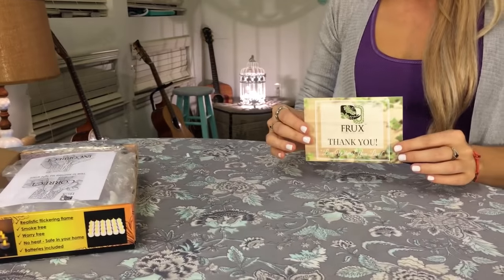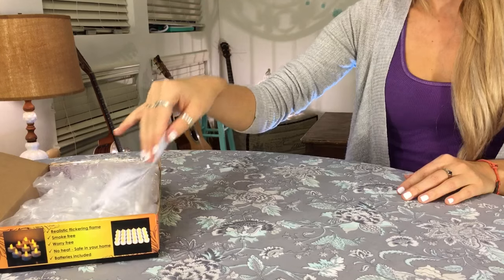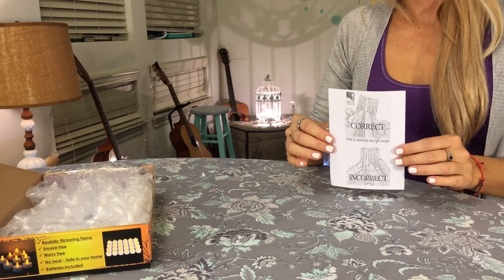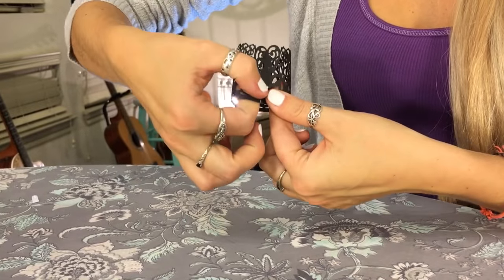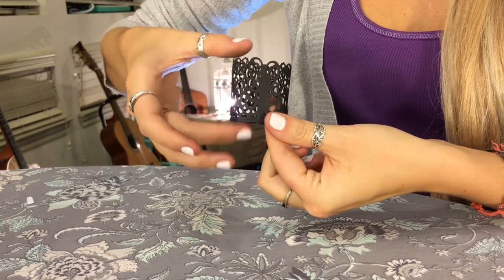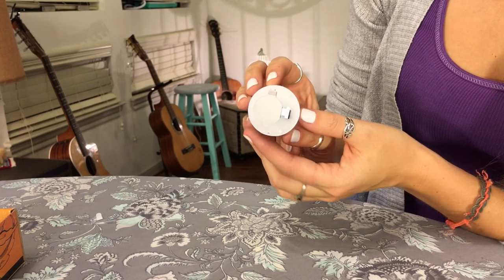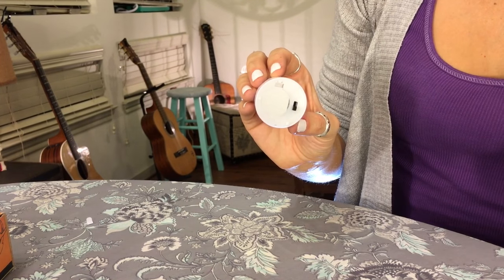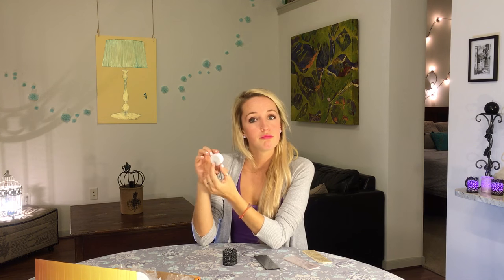Flameless Tea Lights Walkthrough and Set Up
Hello and thanks for checking out the flameless LED Tea Light candles by Frux Home And Yard.
In this video I’ll be taking you step by step through your purchase.

Let’s take look at what’s inside the box:

First, you should see a card from Frux Home and Yard thanking you for your purchase and giving you access to exclusive offers.

Beneath that is an instructional paper showing you how to correctly assemble the decorative tea light wraps that are included as a free bonus in your purchase.

These unique wraps make for simple and elegant decorations.  As you gently bend the wrap to connect the two ends, make sure that the side with the tab creates the outer layer of the wrap.

Next you will see the flameless LED tea lights themselves. The first time you turn on your tea lights, you must activate the included battery by pulling and removing the small white paper tab located on the bottom of the tea light, next to the black on and off switch.  Once the tab is removed, the lithium battery is activated and the tea lights can easily be turned on and off via the black switch on the bottom.

Now that you have your tea lights up and running they are safe to place wherever you please as they are flameless, dripless, and smoke free.

Be sure to check out some of our other videos for simple and charming craft ideas incorporating these Flameless LED Tea Light Candles and other products by Frux Home and Yard.